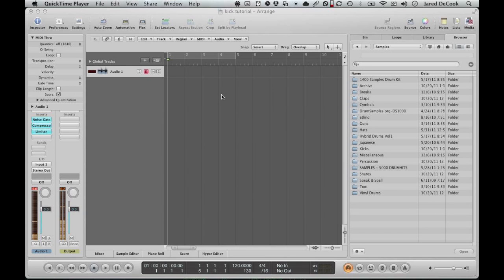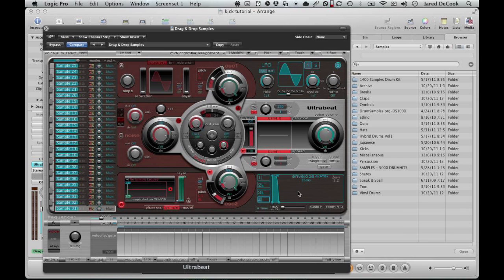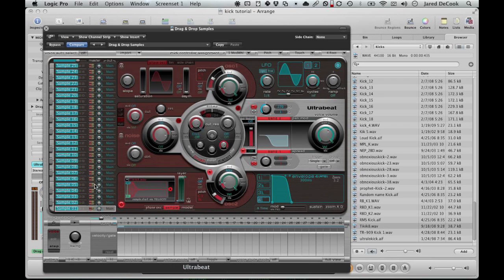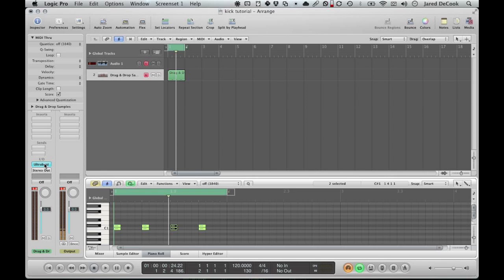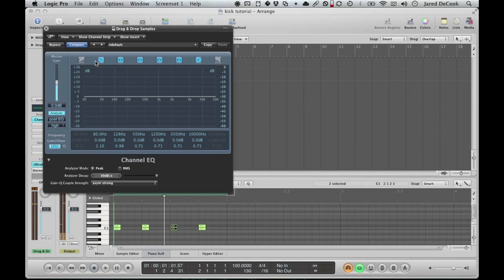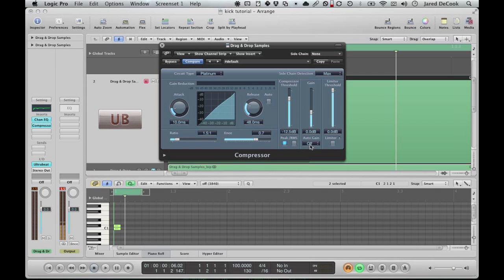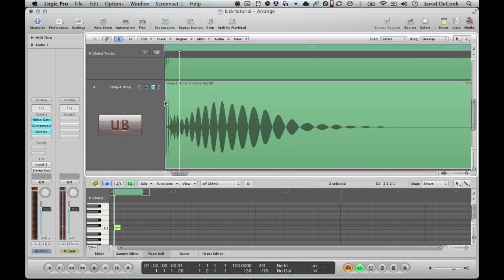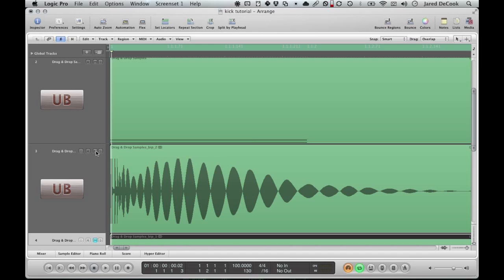Logic Ultrabeat Dance Kick Tutorial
In this tutorial, I show how I usually create my kick sounds using Logic Pro's Ultrabeat drum machine.